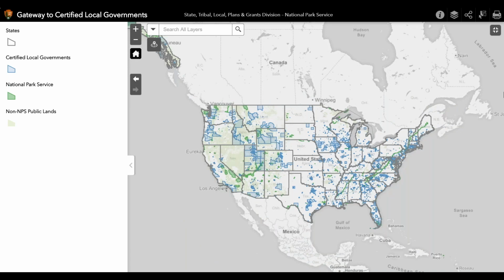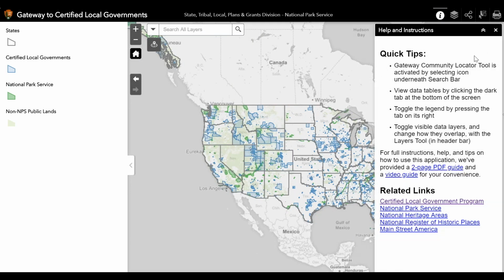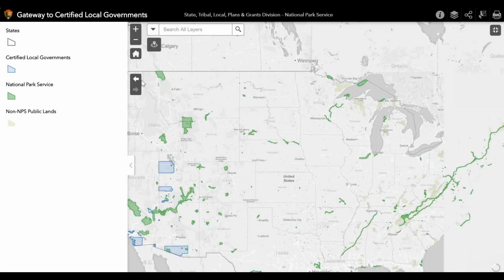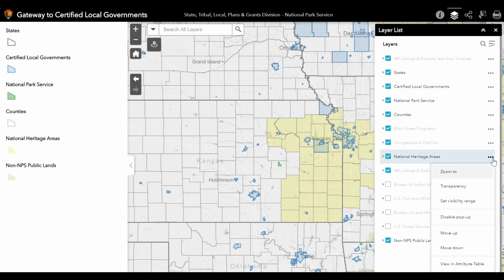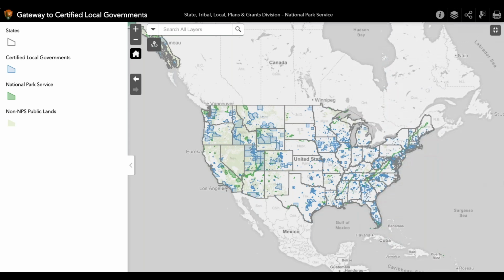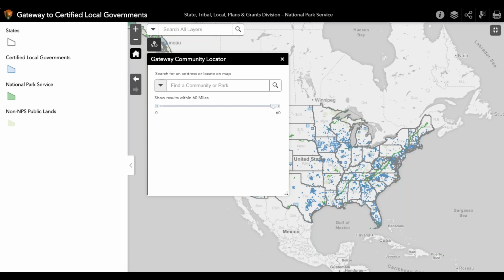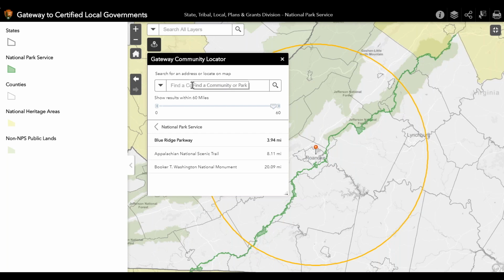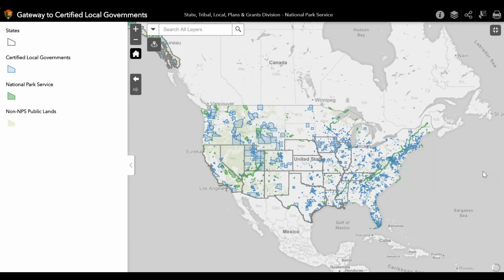CLG Gateway App Webinar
The Gateway to Certified Local Governments Web Application is a tool designed to facilitate resource management conversations by showing the connections between local governments, Federal lands, and historic resources. This is an instructional video as to basic uses of the application.